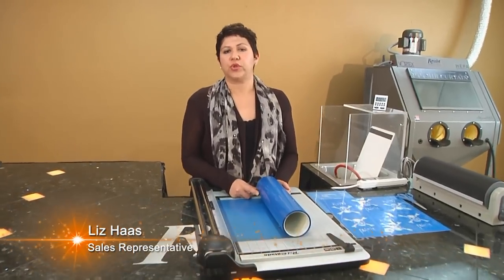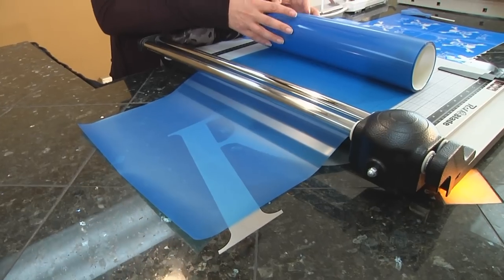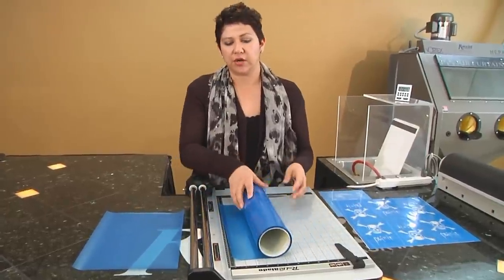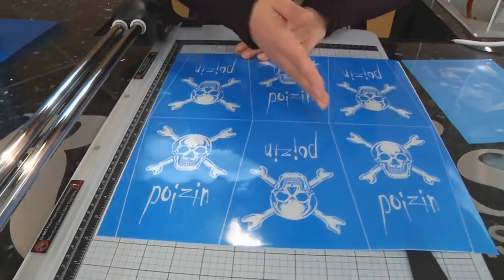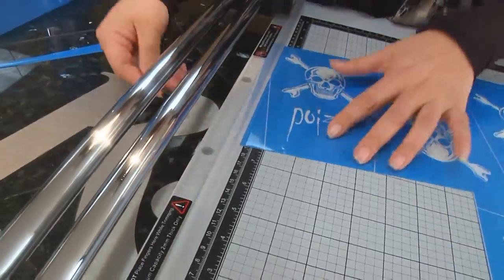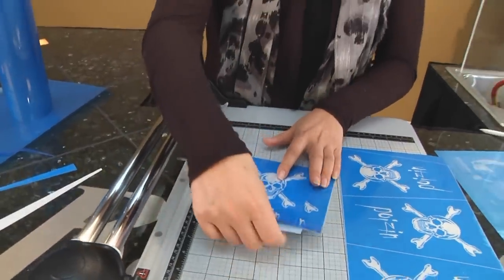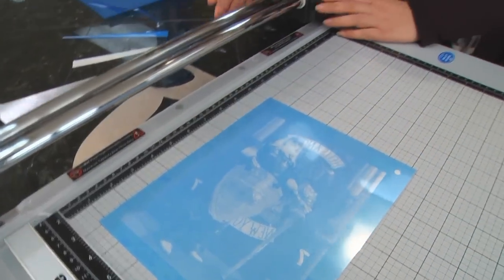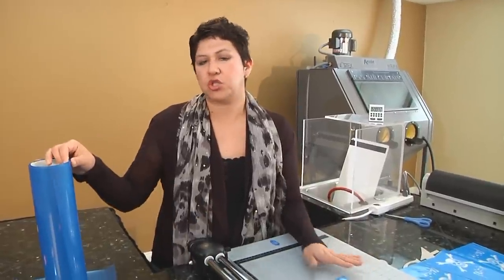Roll@Blade Film Trimmer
High Precision Rotary Trimmer. Self Sharping tungsten steel blade and premium quality components to generate an effortless and professional trim and many years of trouble free service. Ideal for trimming SR3000 photoresist film and Finished Stencils